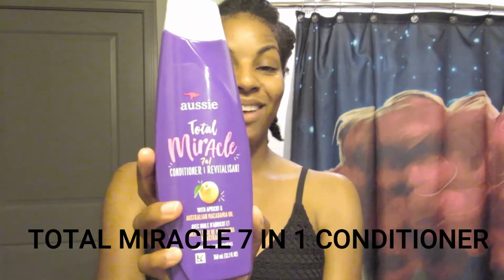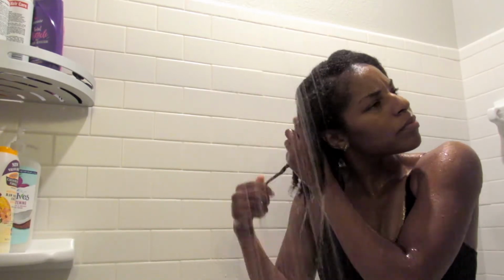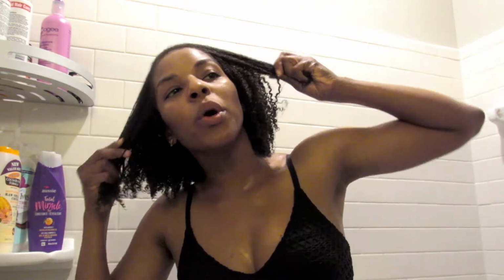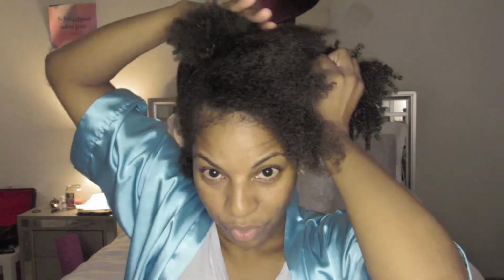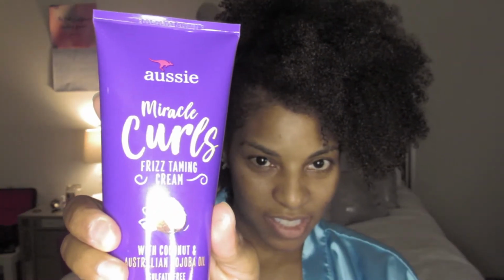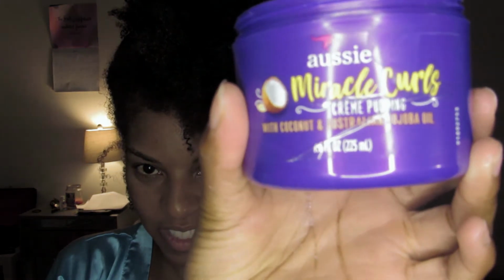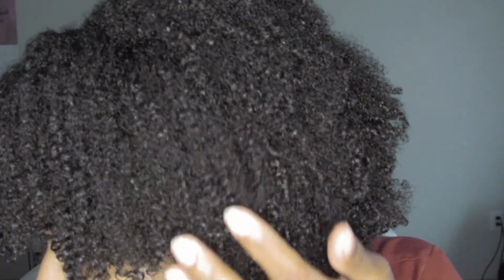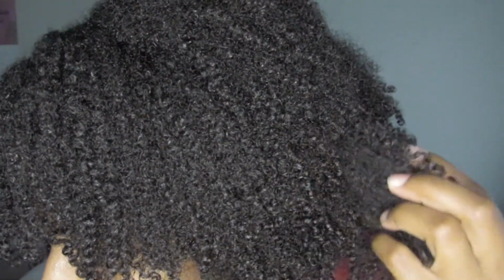My Wash and Go Routine using Aussie Products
What's up my Tab Fam. In today's video, I will be doing my routine wash and go using Aussie products (description of the products linked below)! I hope you enjoyed this video. Bye for Now!

PRODUCTS:

Aussie Miracle Curls: Frizz Taming Cream
Aussie Miracle Curls: Creme Pudding
Aussie Total Miracle 7- in- 1 Conditioner

ApHogee Balancing Moisturizer Shampoo

Editing Software: Filmora 9iPhone X PLUSRing Light